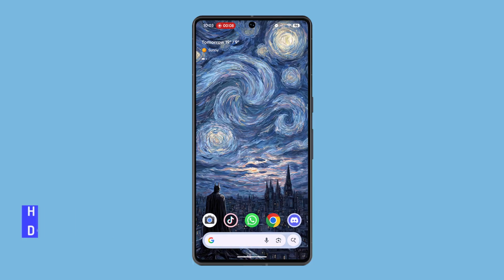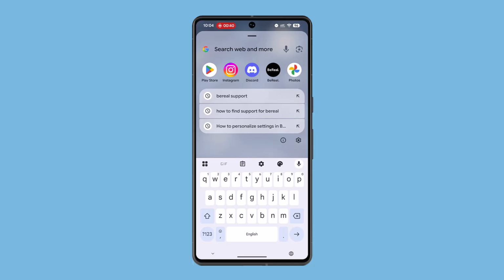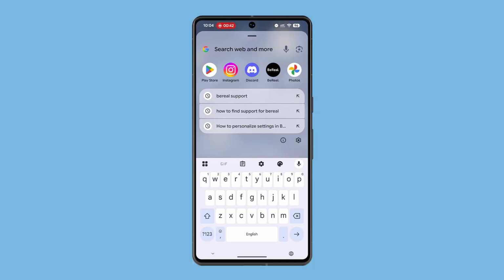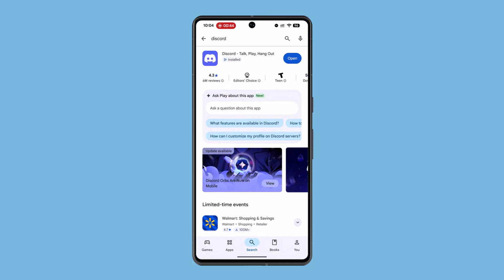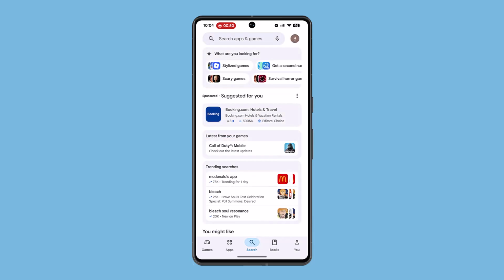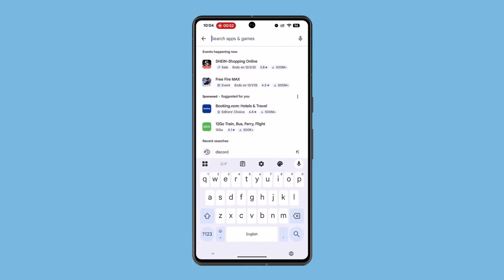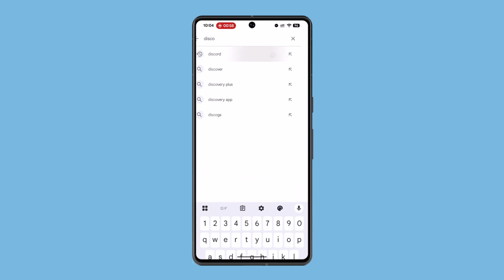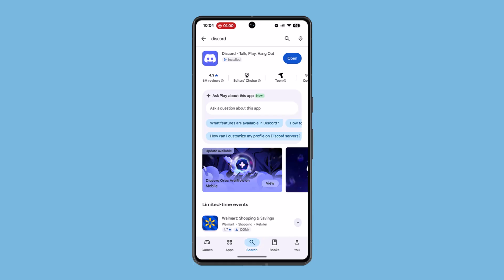How To Update The App Discord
Keeping your Discord app updated ensures that you have access to the latest features, performance improvements, and critical security patches. This video explains how to check for and install updates for Discord using either the Google Play Store (Android) or the Apple App Store (iOS). Whether you're experiencing bugs or just want to make sure you're using the most current version, following these simple steps will help you stay up to date.

Before beginning the update process, make sure your device is connected to a stable internet connection. You can verify this by going to your device’s Settings, tapping on 'Network & Internet' (or a similar section depending on your OS), and confirming that you're connected to Wi-Fi or mobile data.

Once connected, exit Discord if it's currently open. Then, open your device’s app store. For Android users, this means launching the Google Play Store. For iOS users, open the App Store. Tap the search icon and type “Discord” into the search bar.

If an update is available, you will see an “Update” button next to the Discord app in the search results. Tap this button to begin downloading and installing the latest version. If you only see “Open,” that means your app is already up to date.

After the update has been installed, it’s a good idea to restart your device. This helps apply any necessary background updates and ensures the app runs smoothly. Once restarted, open Discord and verify that the app is functioning correctly with the latest features.

Regularly checking for updates helps you avoid performance issues and ensures compatibility with new server and chat features released by Discord.

Timestamps:
0:00 Introduction
0:16 Check internet connection
0:34 Open Play Store or App Store
0:50 Search for Discord and update the app
1:09 Restart device for smooth performance
1:17 Conclusion